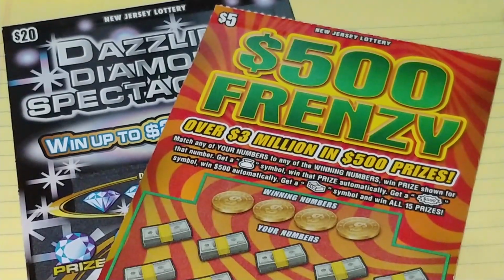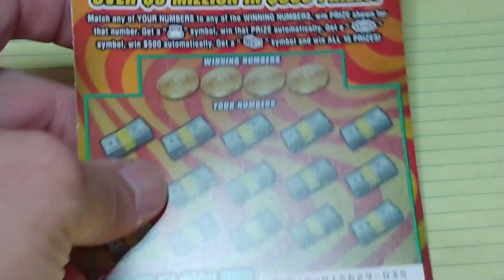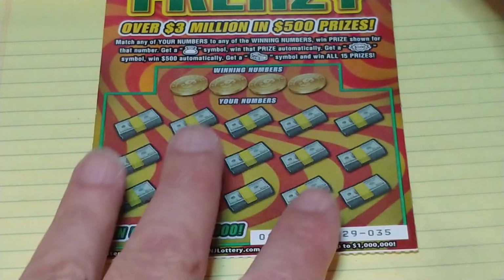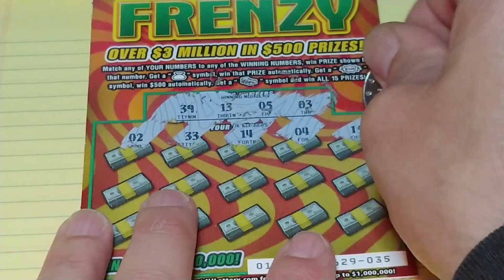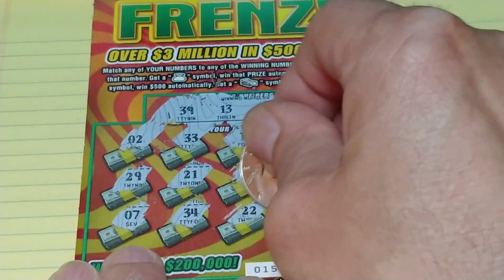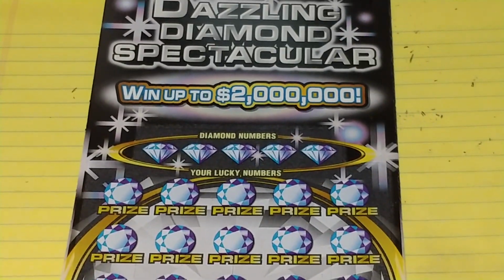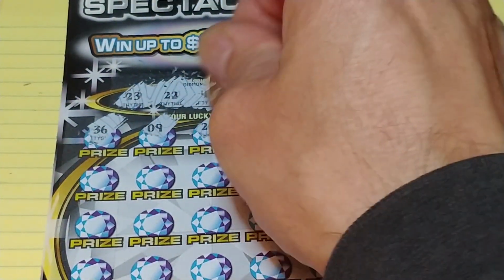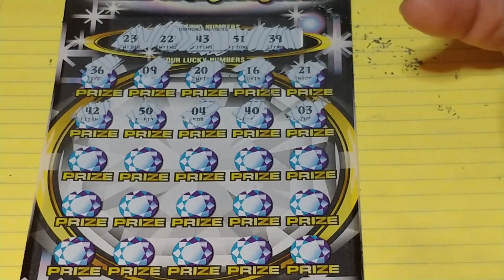CHASING NJ LOTTERY! $25.00 SESSION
NJ LOTTERY

Scratching NJ lottery tickets for entertainment.must be 18 year's of age or older to play NJ lottery.